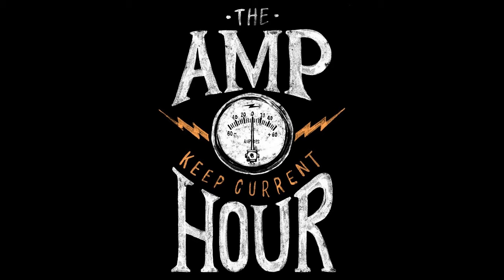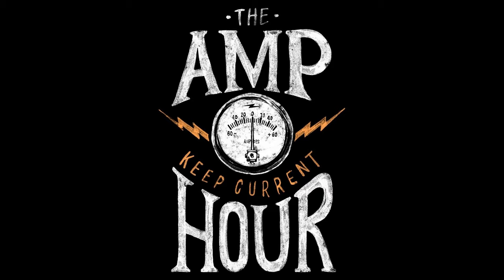The Amp Hour #663 - Motors on PCBs with Carl Bugeja